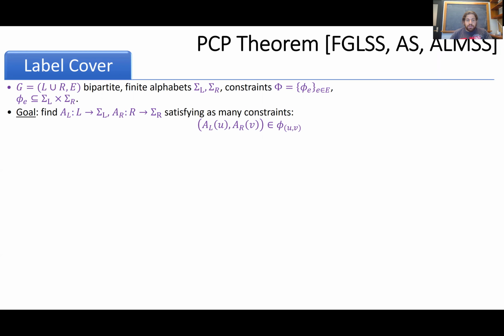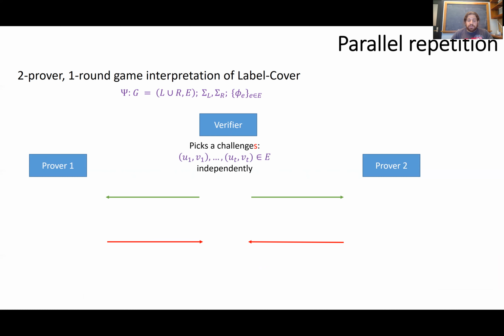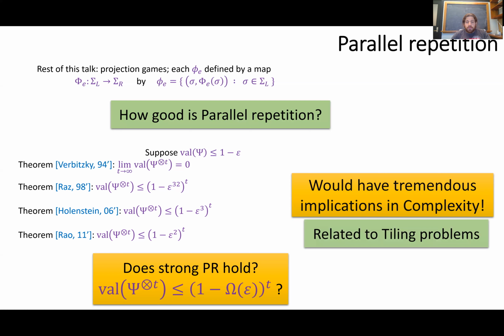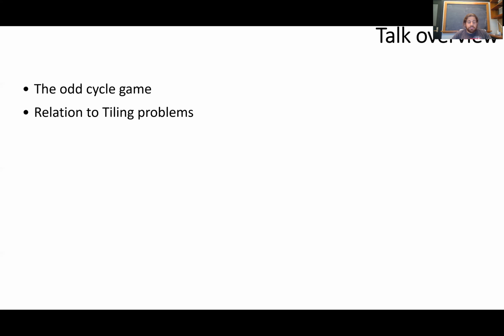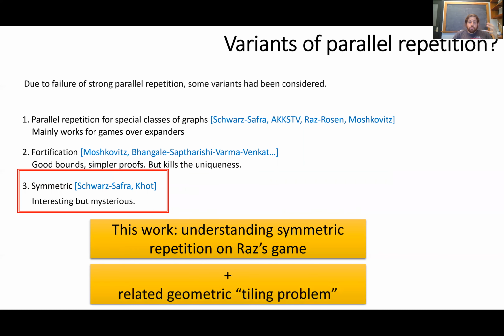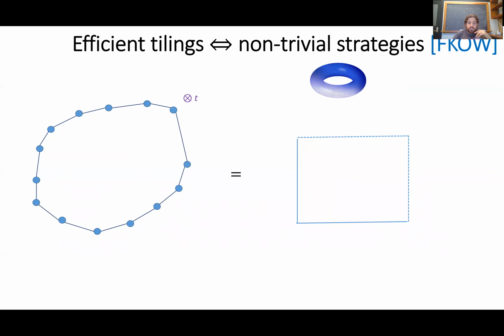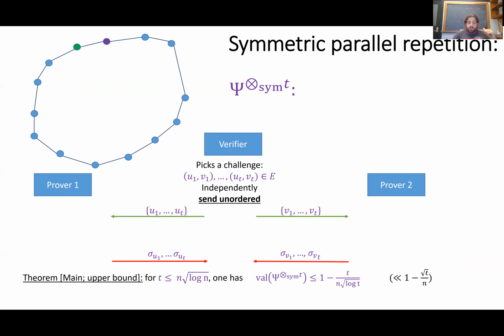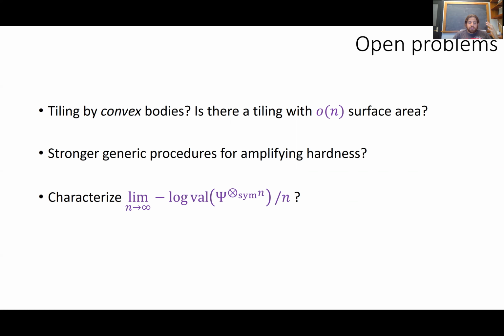Optimal tiling of the Euclidean space using permutation-symmetric bodies - Dor Minzer